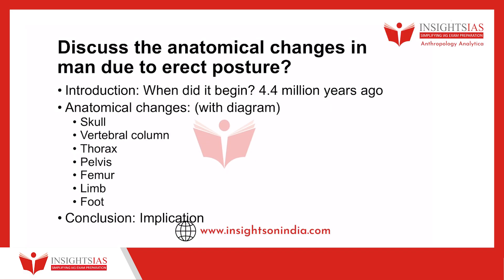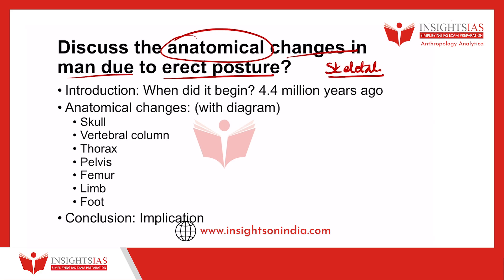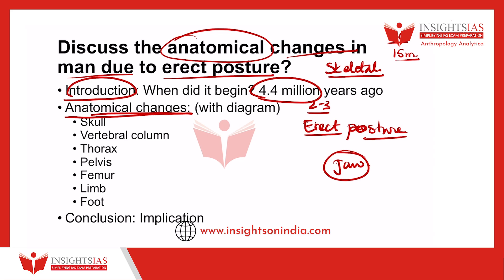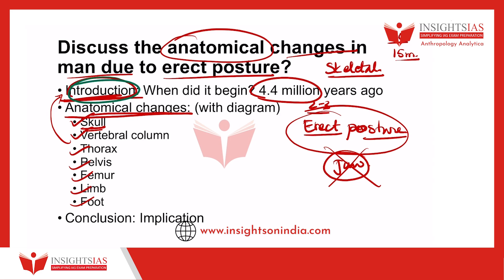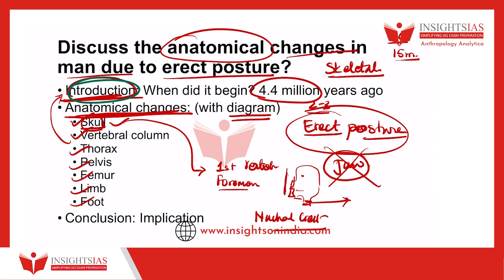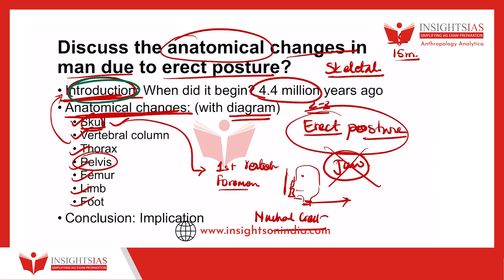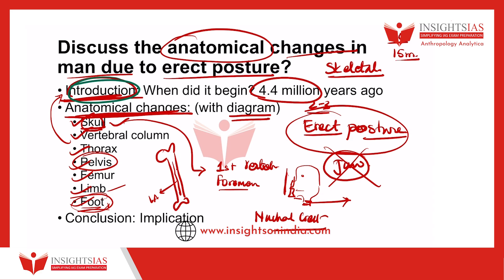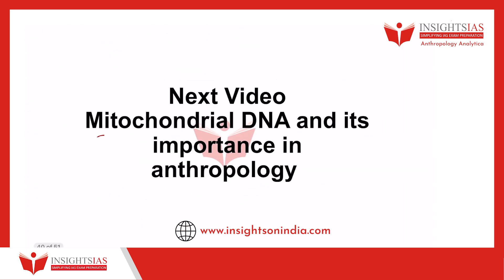ANTHROPOLOGY ANALYTICA : Day 18| Dr. Arjun Bopanna, ANTHROPOLOGY faculty @ InsightsIAS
Question of the day:
discuss the anatomical changes in man due to erect posture?